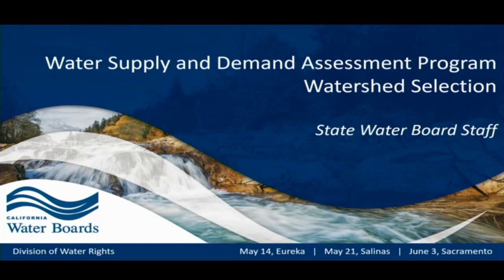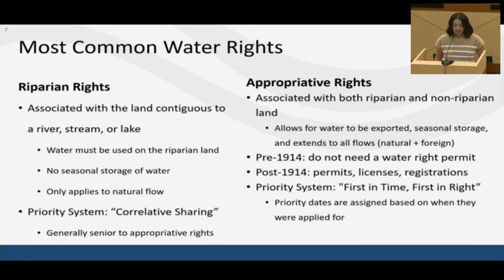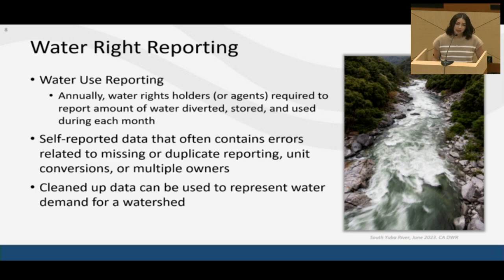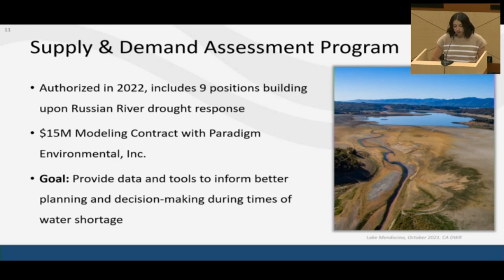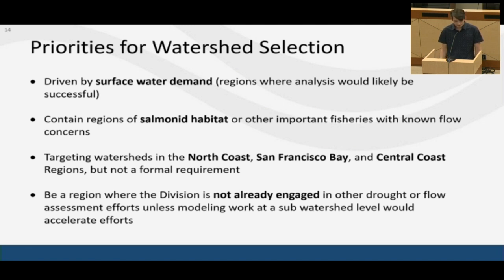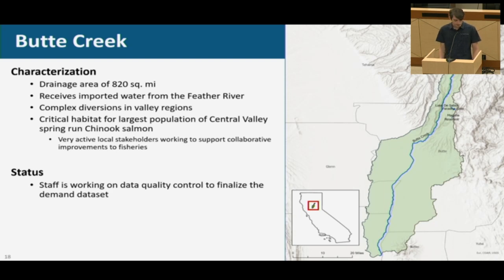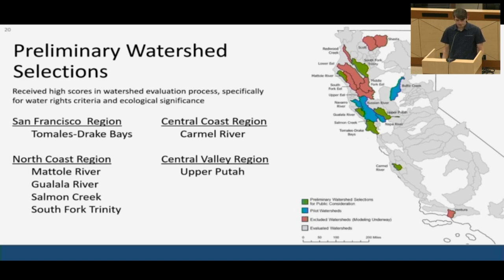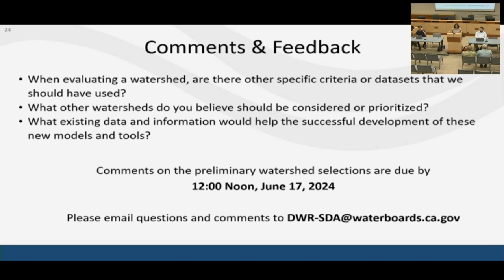Supply and Demand Assessment Public Meeting June 3, 2024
Division of Water Rights staff from the State Water Resources Control Board hosted a public meeting on June 3, 2024 in Sacramento to introduce the Division's Supply and Demand Assessment Program.